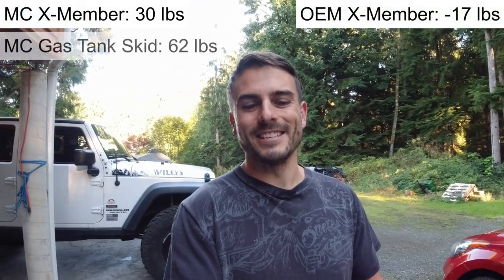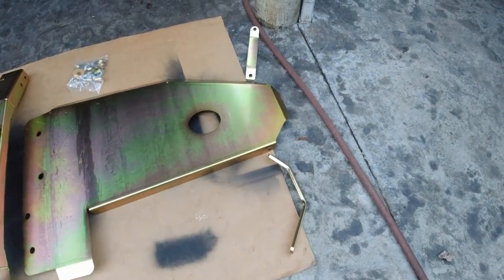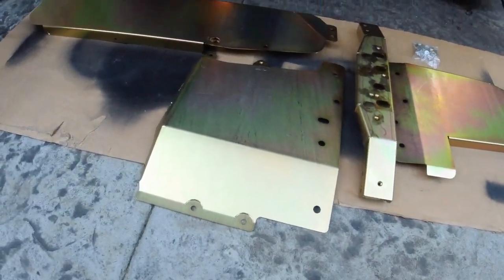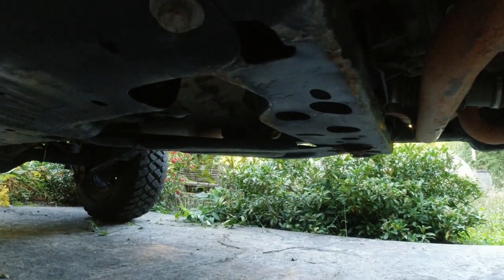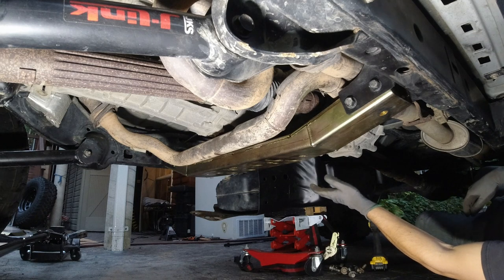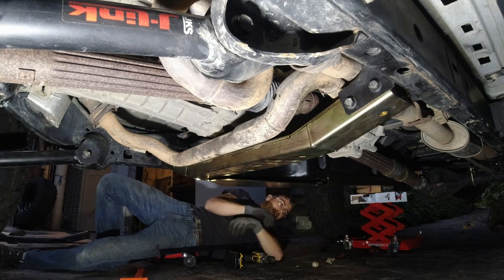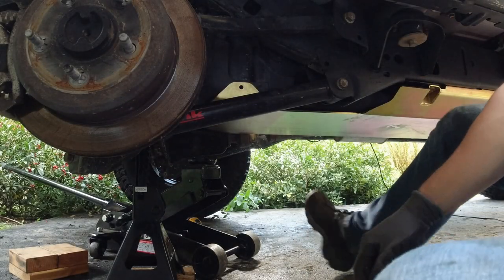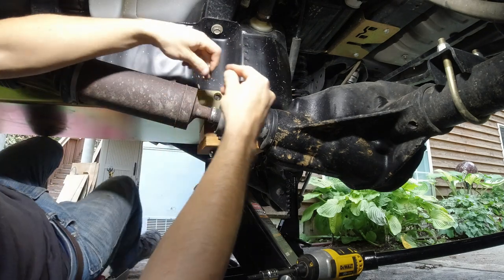MetalCloak UnderCloak Integrated Armor System - First Look & Install - JEEP JKU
Have you abused the factory skid plates in your Jeep JKU, JLU or JT? Well MetalCloak has you covered! I have been hitting the rocks in my JKU and it is time to get some more adequate undercarriage protection!

In this video I will be unboxing the MetalCloak UnderCloak System, Removing the factory crossmember and transfer case skid plate. I will be showing how I was able to suspend an empty gas tank to drop the gas tank skid plate to pound out the dents before installing the UnderCloak system over it. Go step by step of the installation of the UnderCloak System and wrap up with my first impressions of the product and the installation.

Since a trip to Reiter Trails ORV with Kelly from MuddyBeards4x4 back in the summer, I got really high centered and my Engine Oil Pan was sitting on a rock... Fortunately it only kissed it and only left a scratch but from then on I knew that I needed to get a full undercarriage system for my JKU.

I had been patiently researching different systems and tracking sales of the products in the past. Coming up on Labor Day I made the decision to go with MetalCloaks UnderCloak Integrated Armor System

There were several factors that lead me to this system.
2) Replacement HD Crossmember Included, not an extra cost (necessary for me since my factory one was bashed up!)
3) Already coated for protection, no need to invest the time or money to paint it or have it coated
4) Skid Guard Washer and All Hardware Included and ready to bolt in (with a few holes to be drilled and nutserts to install)

For my Jeep JKU I required something that would sufficiently protect the undercarriage and eliminate that terribly designed rock catcher... If you have gone out in the rocks in you JK or JKU you know the spot I am talking about! That nicely designed void after the factory crossmember and before the rear tube of the transfer case skid plate and between the gas tank skid plate and the transfer case skid plate.

The install was pretty straight forward with detailed instructions available online. It was a tad tricky to install by ones self but I have a few tricks up my sleeve to make it easier!

I intended to get this video up before my trip to Reiter over the weekend but I was not able to finish it up in time. But I can report that the MetalCloak UnderCloak System did not disappoint and I dropped hard on some rocks, pulled myself over several more, and I walked away with just minor scratches and a couple little dings!